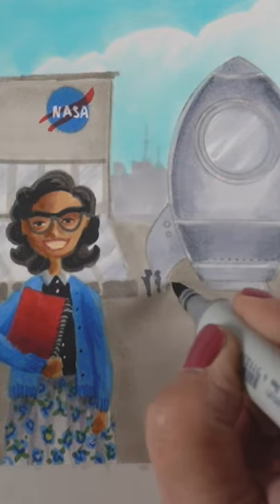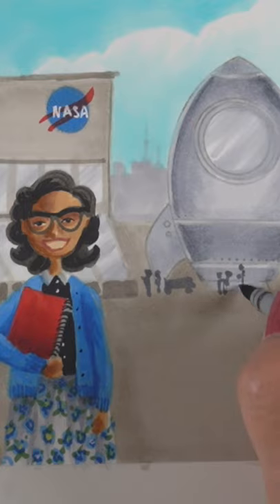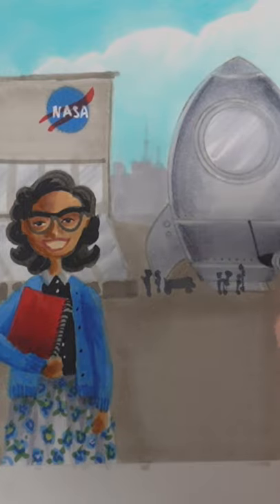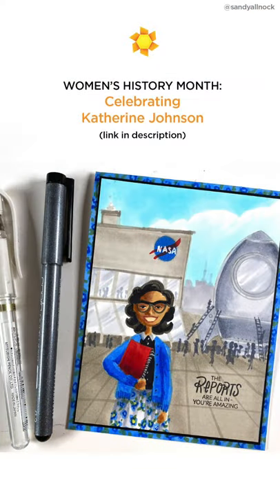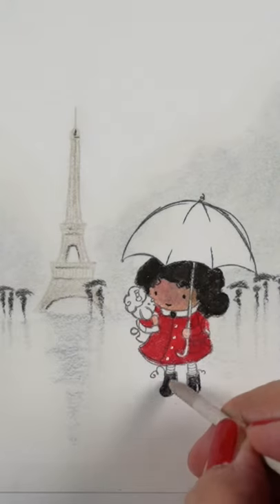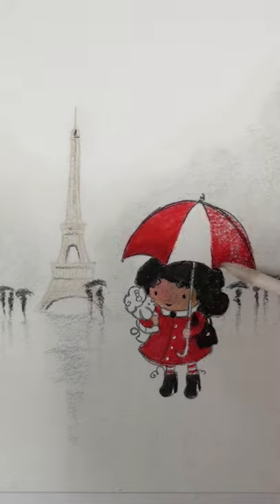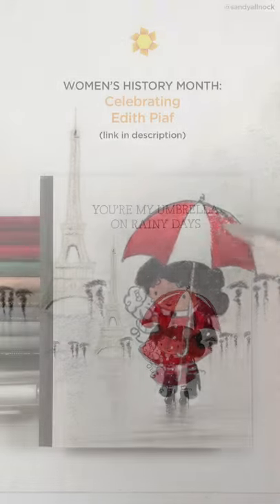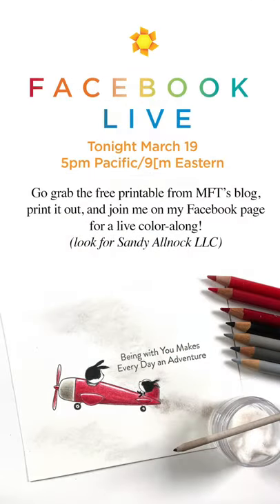preview - my tutorials are elsewhere today + a freebie + winners!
A quick little heads up that today's a guest day for me on both channels - plus I'll be live tonight! Info on my blog as well as